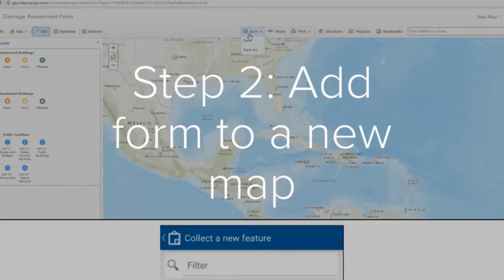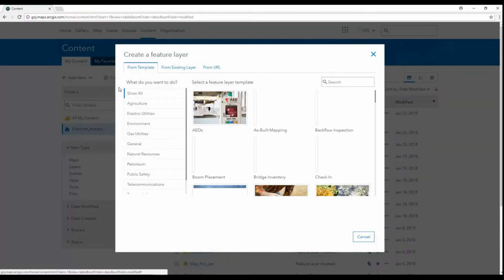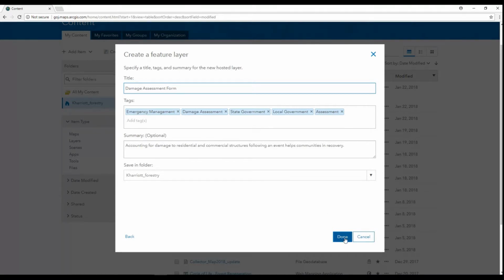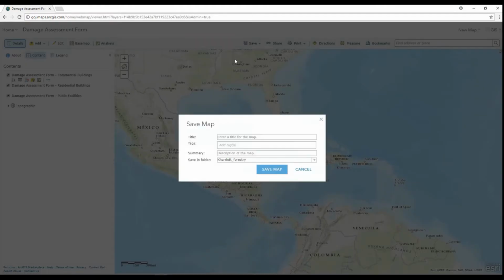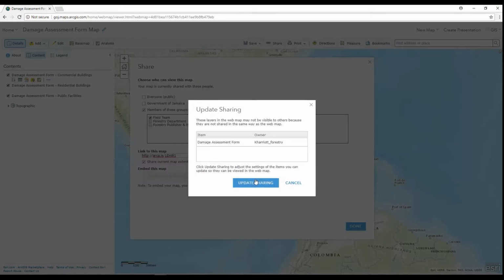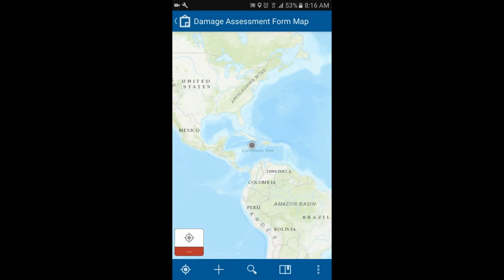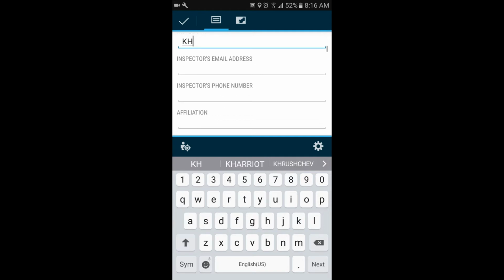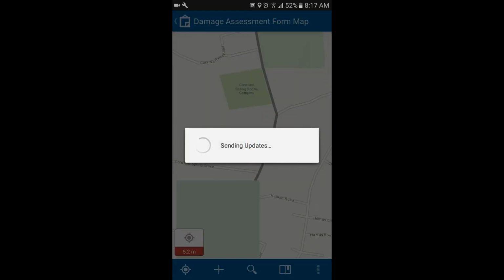Create & Collect Damage Assessment easy using ArcGIS Online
Learn how to create damage assessment forms using available templates in ArcGIS online and collect your damage assessment information on your smart phone devices.

Still to come on this channel: ArcGIS Pro series, Storymap series and more